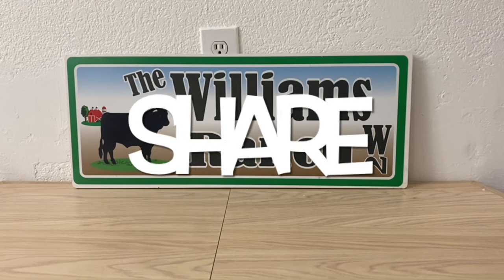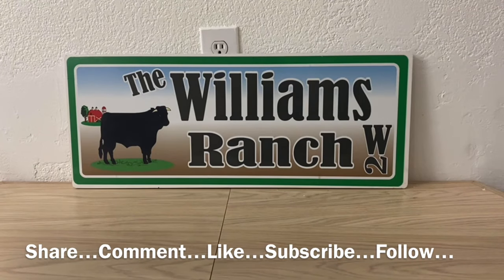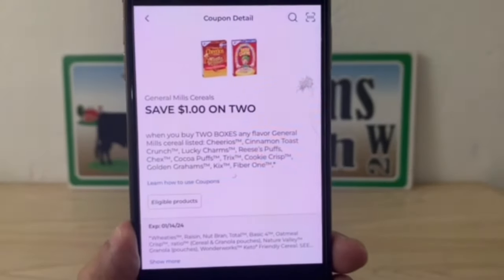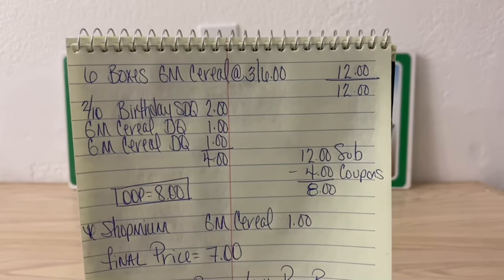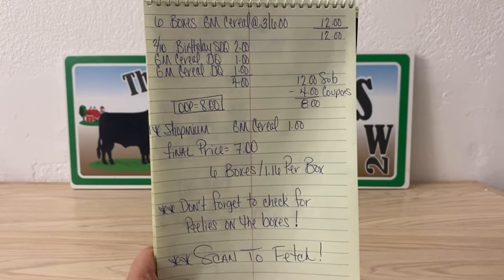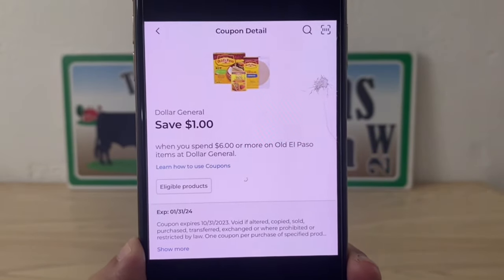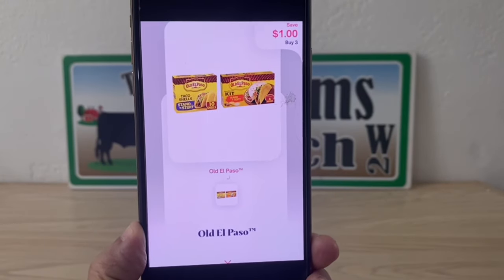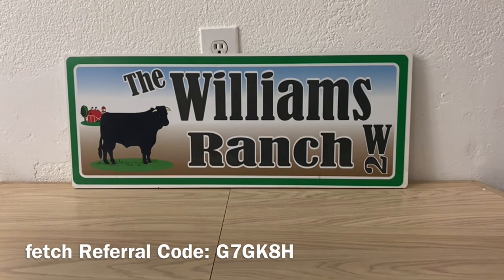2024#20💥Dollar General Couponing🤑DEALS YOU CAN DO TODAY‼️Must Watch👀👀